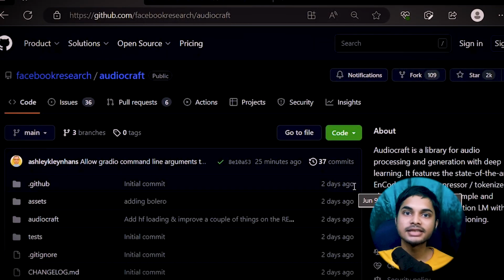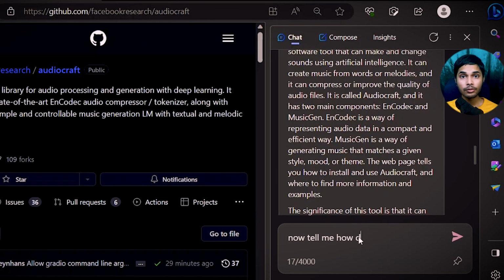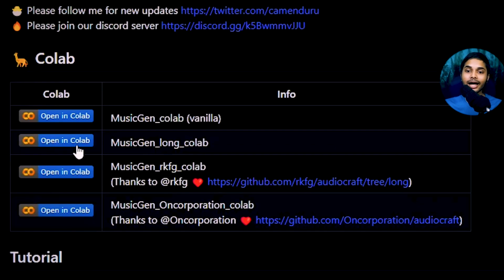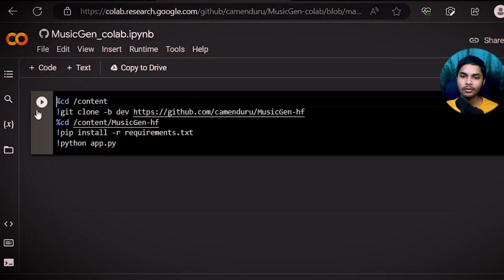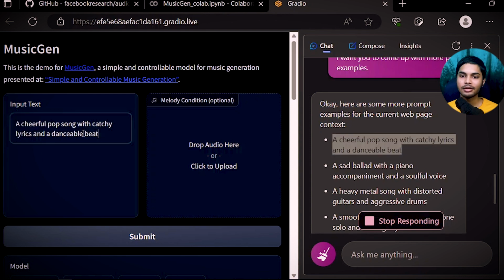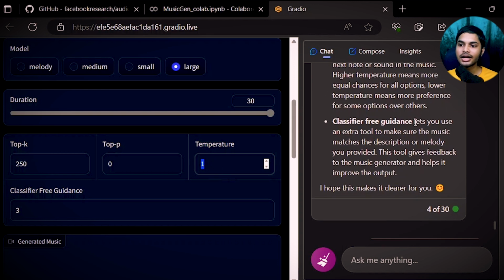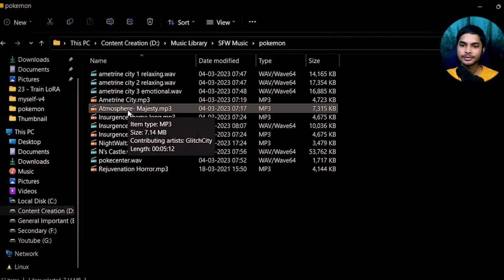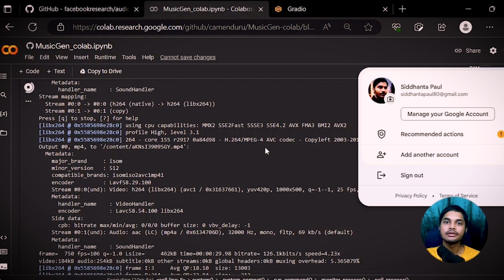Forever Free AI Music Generator is Here! 🤯 - Meta MusicGen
Facebook Open Sourced Audiocraft MusicGen,
One of the Best Music Generator Tool that can produce melodies upto 300 seconds.

In This Video, I'm attempting to show you how to access the tool for free without a GPU. Thanks to Google Colab. If your PC is not a potato like Mine is.. then feel free to run it on your PC!

Technology is moving fast, agree?

Thanks a lot for the support. I will appreciate it if you continue supporting me. 😊

🔗 Links

⌚ Timestamps

00:00 - What's This New Music Generator all about?
03:17 - MusicGen Update from the future!
04:55 - Continued..Into The Google Colab?
05:52 - Time to Generate Stunning Music!
09:07 - AI Music is here!
10:31 - Must Not Forget The Last Step.
11:24 - Thanks from the core of my heart. 😊

Equipments I am using :

🖥 Lenovo IdeaCentre 3 Desktop
📱 Asus Zenfone Max Pro M1

(Thanks to my cousin bro for gifting me this.)
🔬Audio Set
/|\ Kadence Tripod Stand

Music Source -
MusicGen - Free and Open Source Tool
GlitchXCity

🏷 Tags 🏷

The Future of MUSIC - Free Forever AI Music Generator by Facebook,
The Ultimate Guide to MusicGen - Create Free Forever Music like a Pro
musicgen - free and open source music generator tool,
the best free forever music generator tool is here,
be an AI Musician Today, using this free ai tool,

🏷 Hashtags 🏷